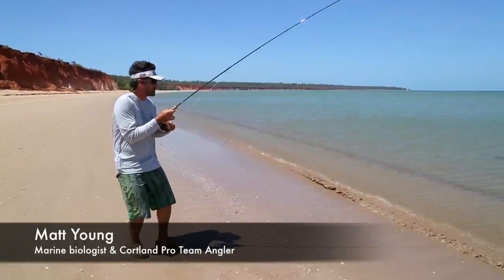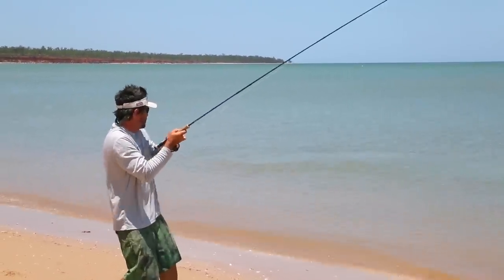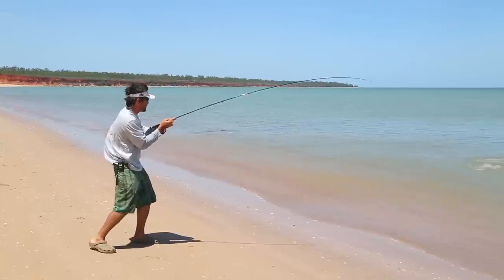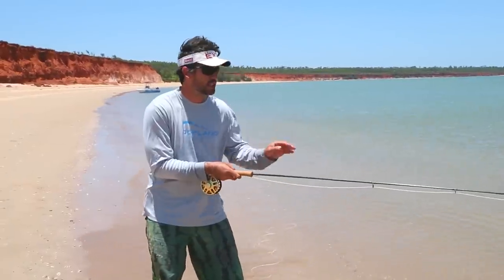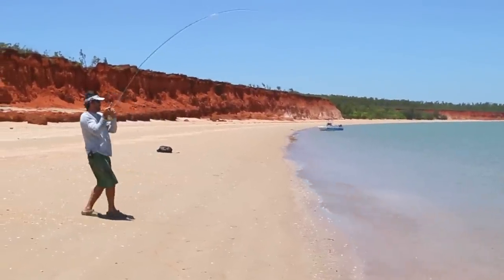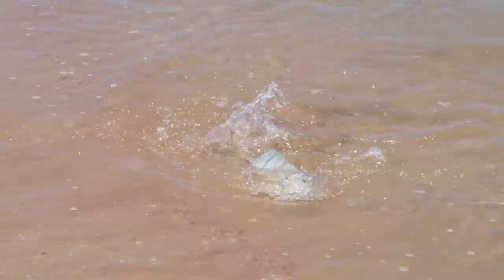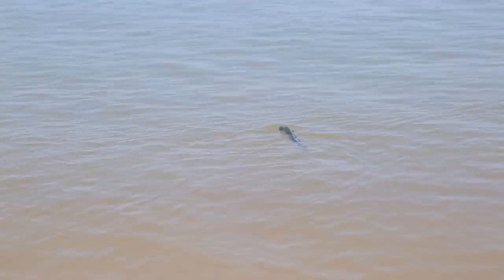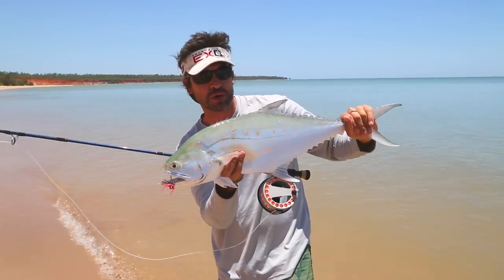How To: Fly Fishing Tropic Beaches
Walking a tropic beach with a fly rod and sight casting to a variety of fish species. Learn more about the fly lines used at cortlandline.com, or in Australia